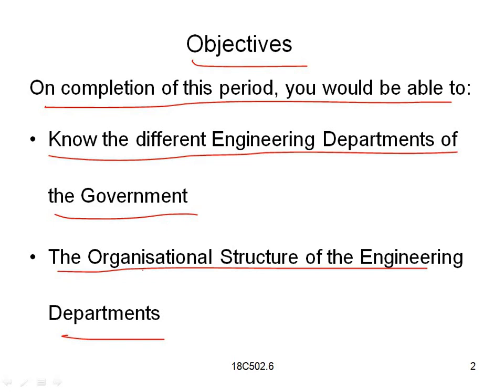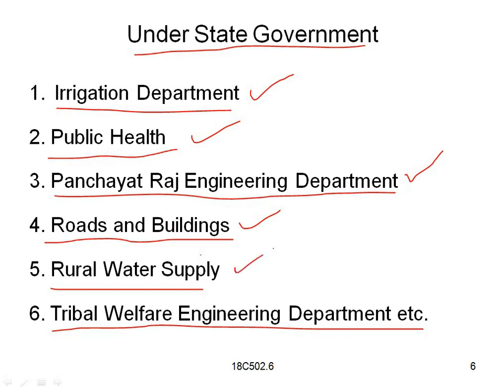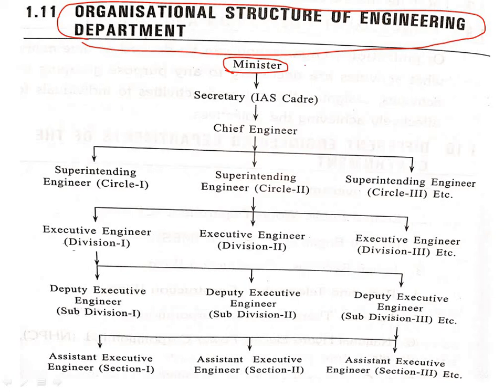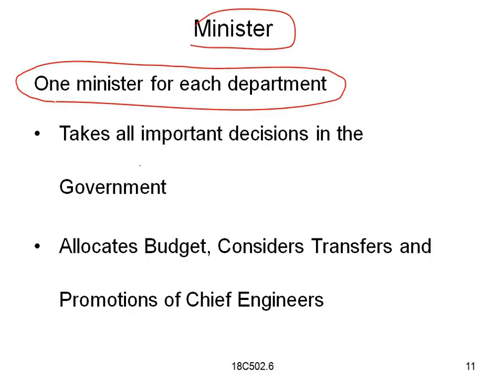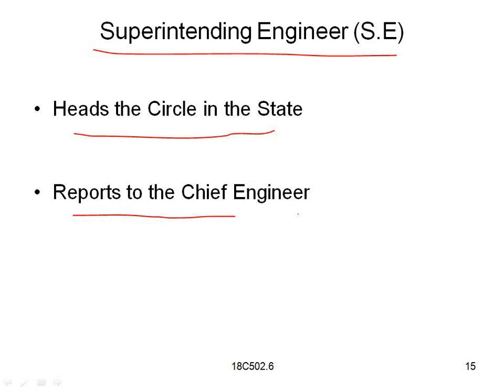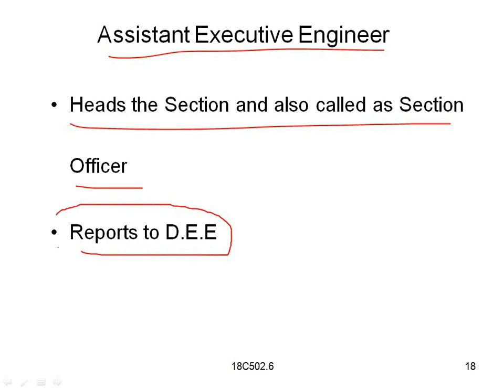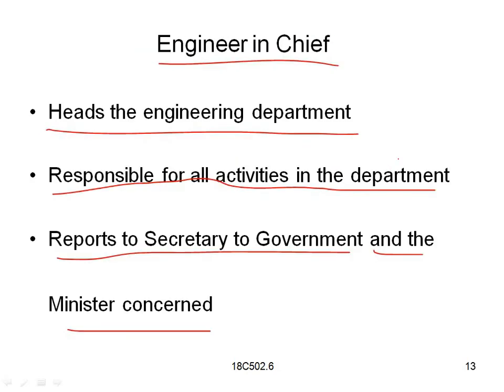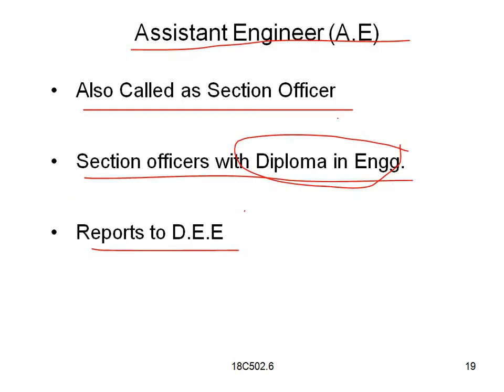DIFFERENT ENGG DEPARTMENTS & ORGANIZATIONAL STRUCTURE